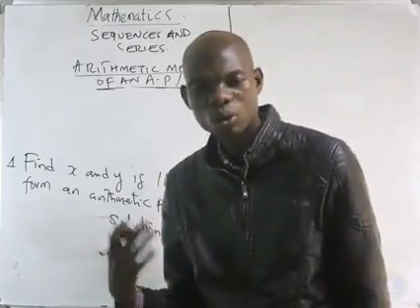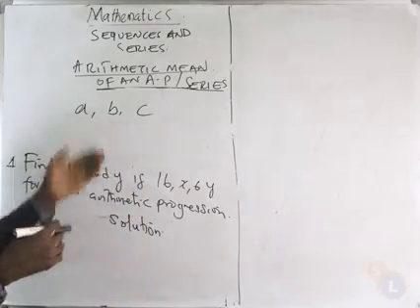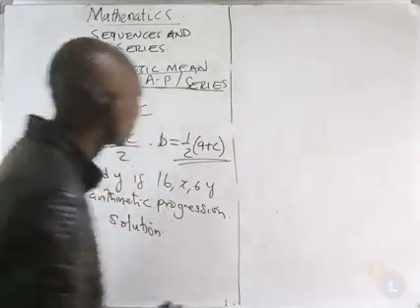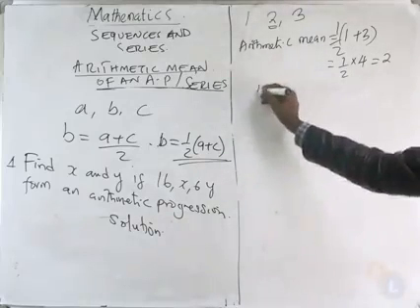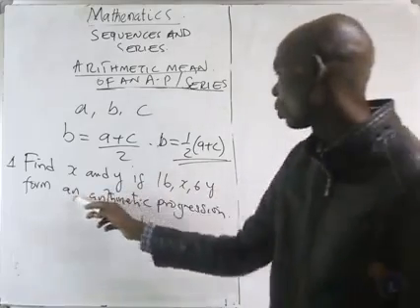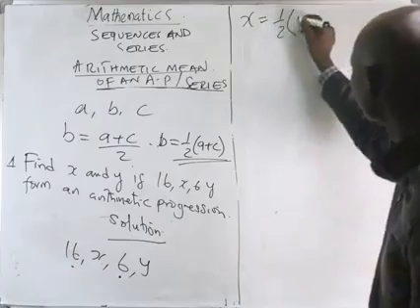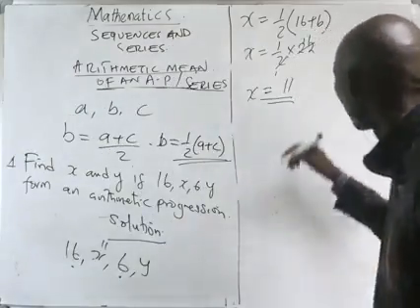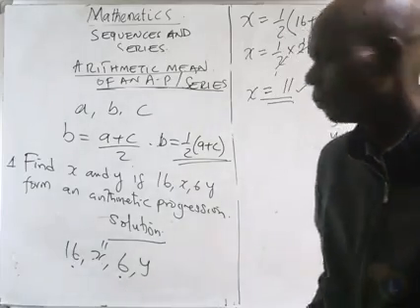How to find an Arithmetic Mean.(Statistics)